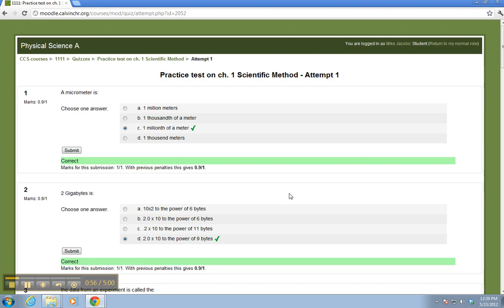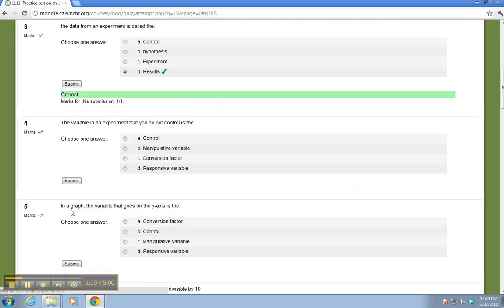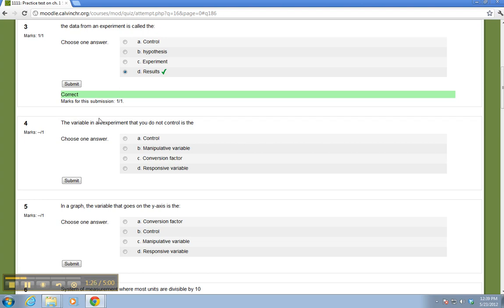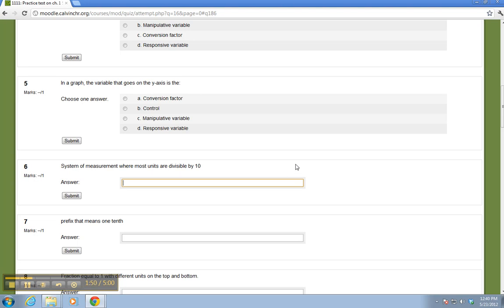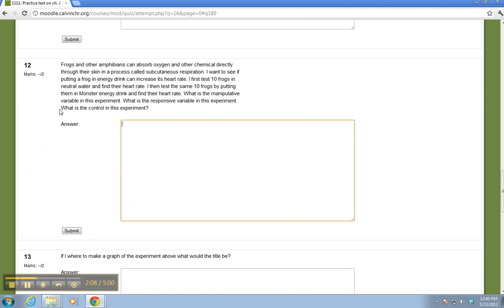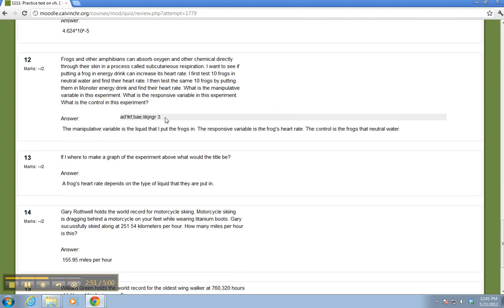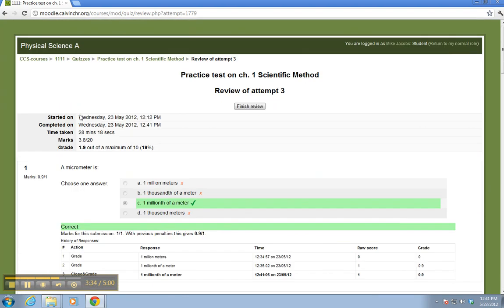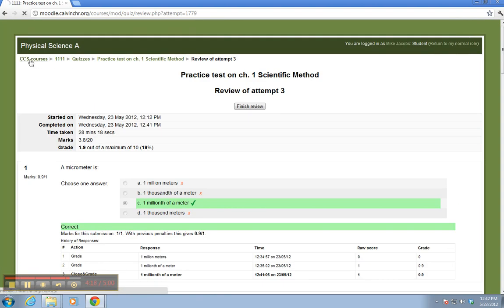Moodle 2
This video is a sample of the ways that I use my moodle webpage to help students in Physical Science